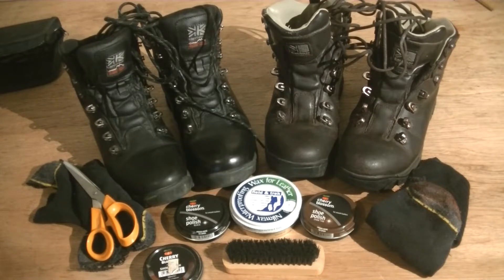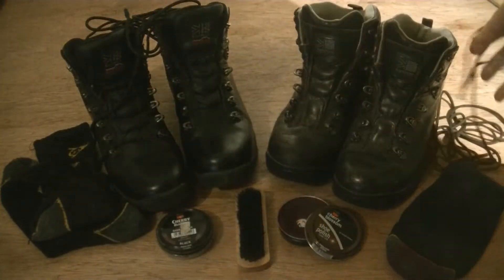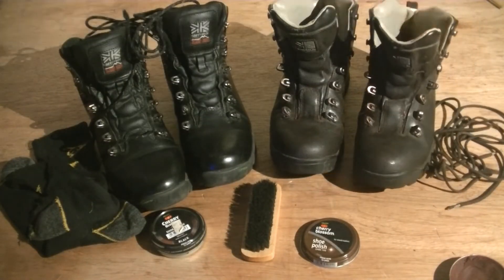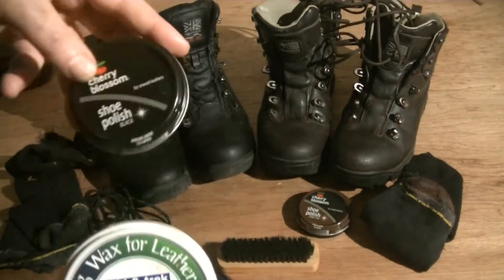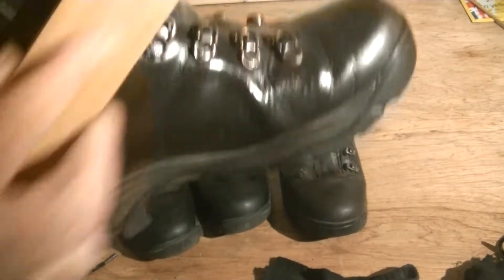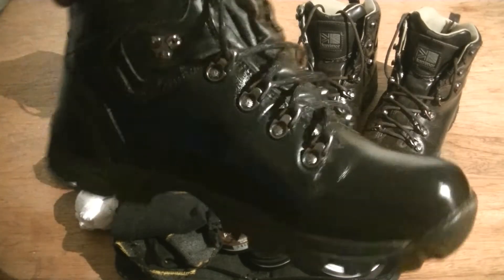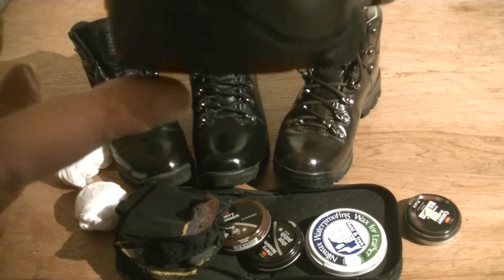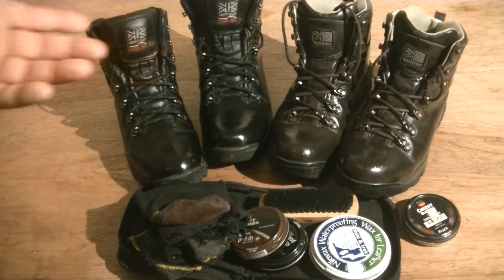BUG OUT BOOTS CARE AND MAINTANENCE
A video of how I clean and polish my boots